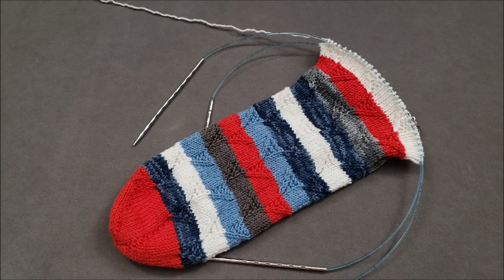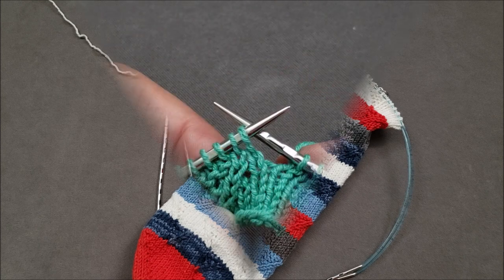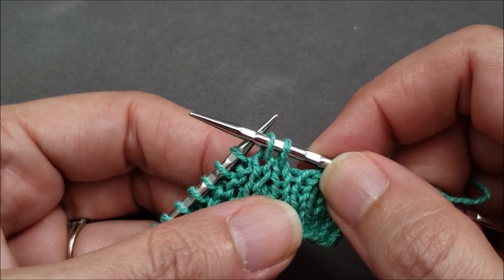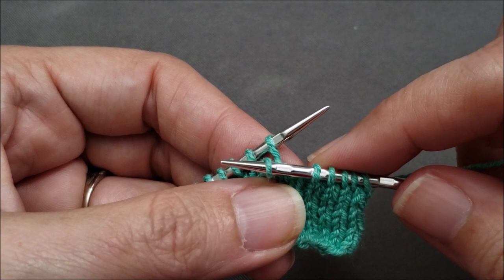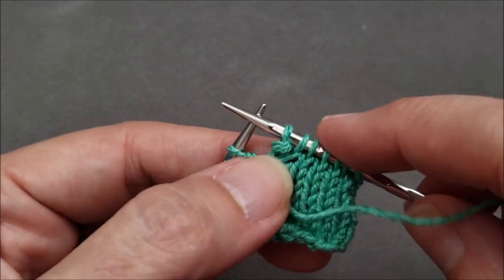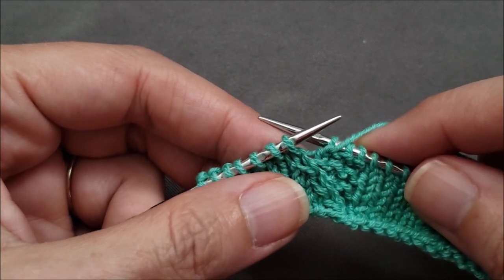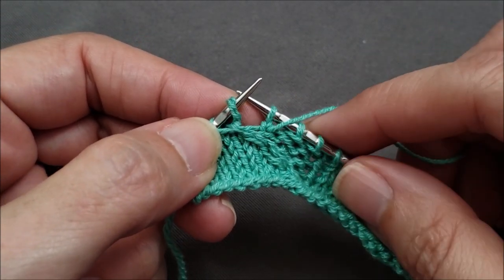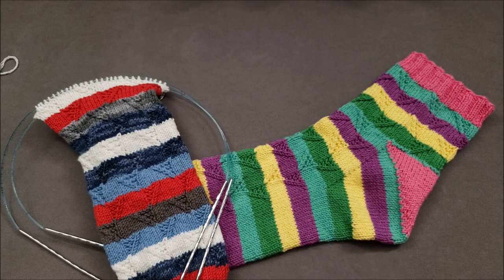1/1 Right & Left Purl Cables without a Cable Needle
It's easy to cross one stitch over another to create a simple cable. Learn how to do a 1/1 right purl cable (1/1RPC) and 1/1 left purl cable (1/1 LPC) without a cable needle.

Helpful Links

Introduction - 0:00
1/1 RPC (Right Purl Cable) - 0:51
1/1 LPC (Left Purl Cable) - 2:30
Final Notes -  3:57

Yarn: HiKoo CoBaSi
Needles: skacel by addi Rocket2 [Squared] needles